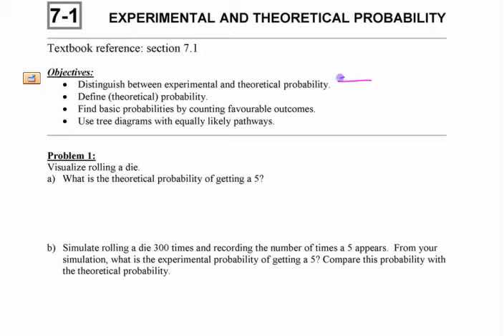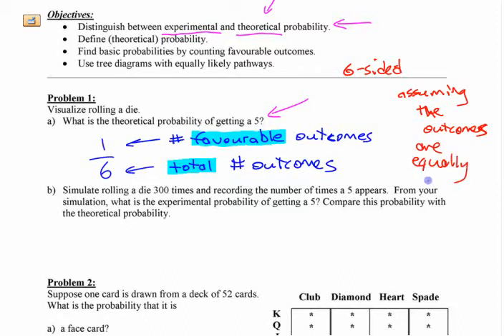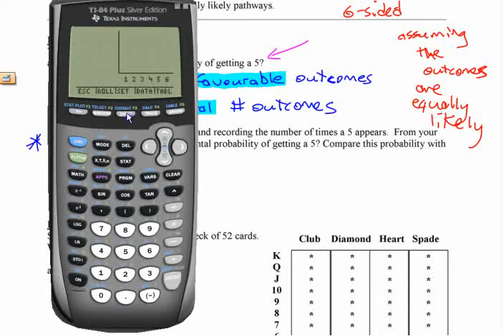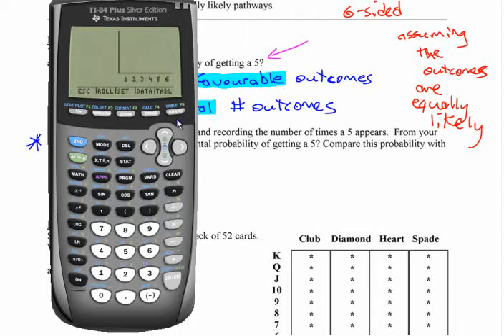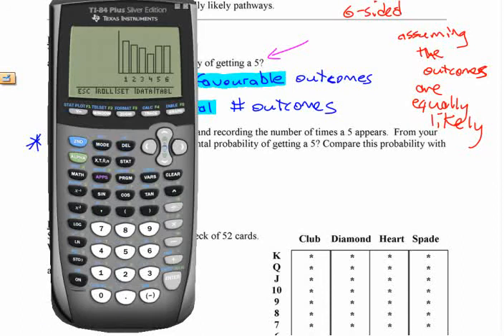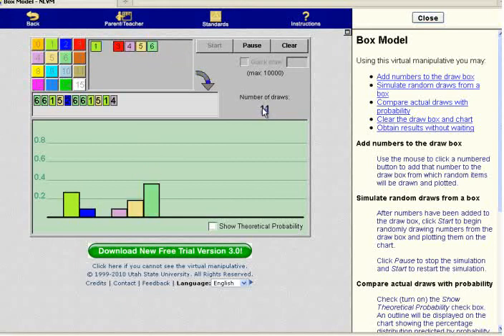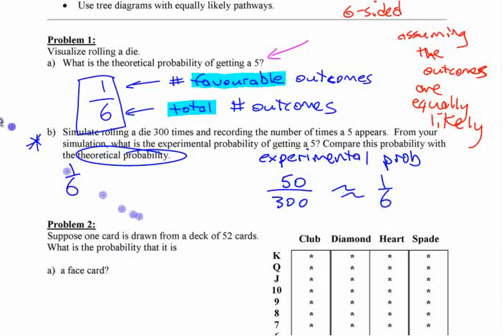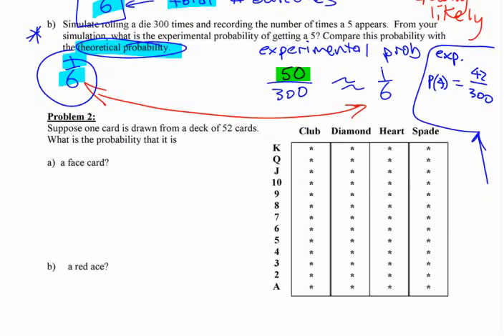PM12 7.1 (1) Probability Intro. - Counting Outcomes